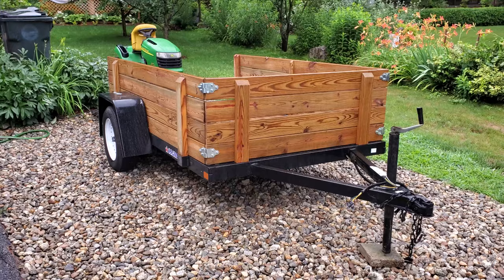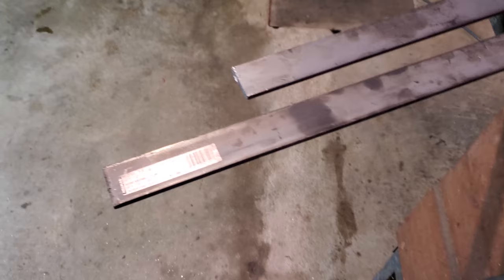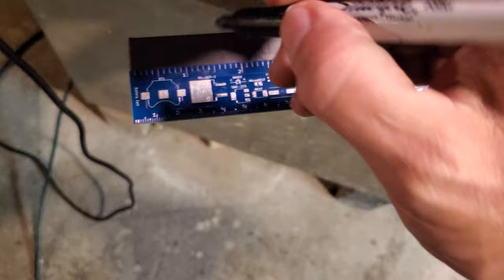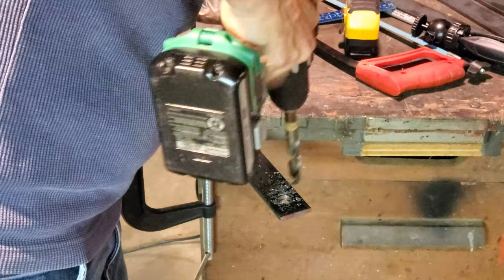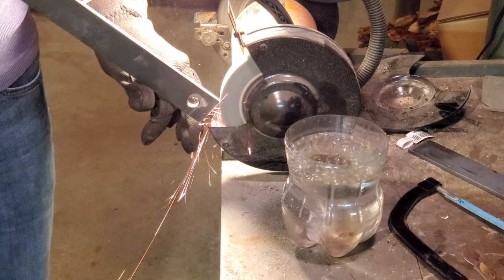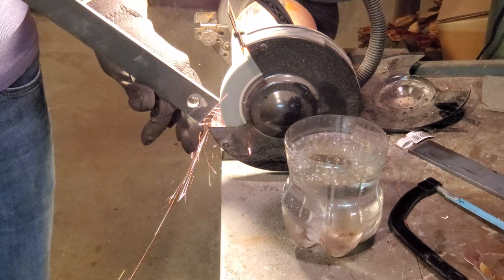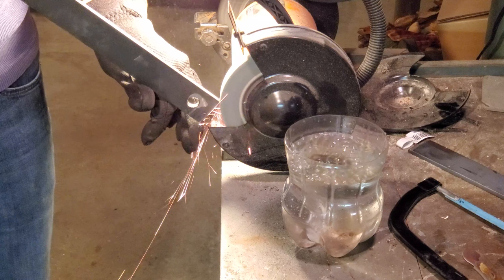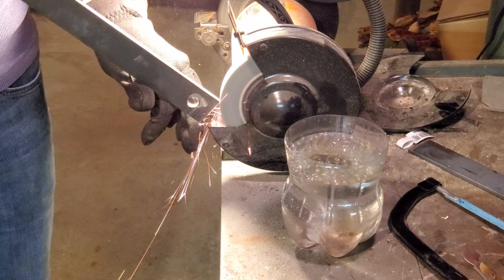Utility Trailer Upgrades - Tongue Jack, D-Rings, Wiring Harness, etc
Last week, I found a 2000 U.S. Cargo 5'x8' utility trailer for $400 in amazing condition.  No rust, no damage, and the wood sides had been stored in a basement for most of the last 20 years.  In my area (New Hampshire), this size trailer in this condition would easily fetch $700-850.  I know this because I've been looking for one for a while, now.  In this video, I go through some of the upgrades that I made to the trailer.
NOTE:  Narrative volume is a little "up and down" in places and the camera cut out during the jack install.  Sorry - tech issues!

Introduction - 00:11
Making the Tailgate Brackets - 02:16
Installing the Tailgate Brackets - 09:25
Installing the D-Rings - 10:36
About the Reese Towpower Trailer Jack - 16:51
Installing the Reese Towpower Trailer Jack - 17:38
Replacing the 4-Pin Wiring Connector - 22:51